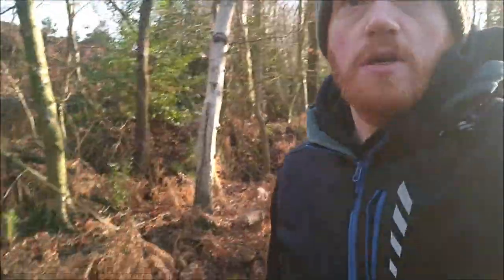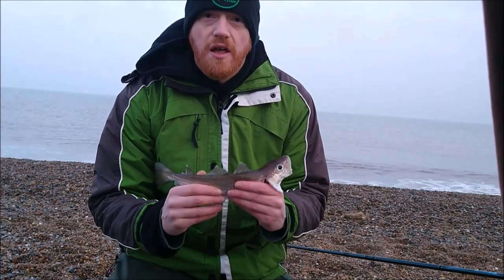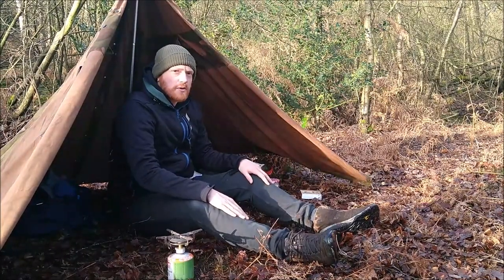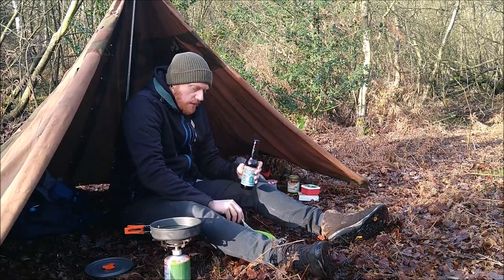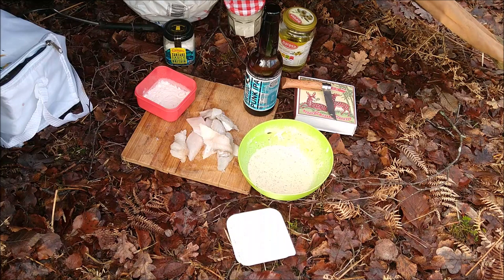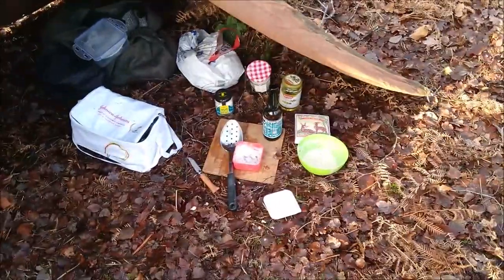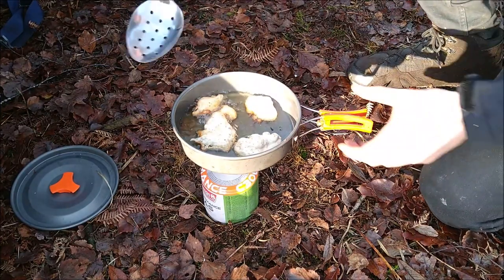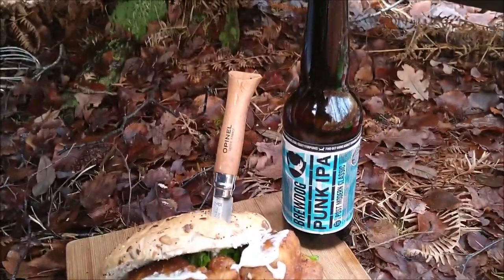The Ultimate Fish Finger Sandwich | Catch And Cook | Bushcraft Cooking | Stealth Day Camp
This video is my firt catch and cook video, in this video you see me cook my ultimate fishfinger sandwich from scratch in the woods. it should be fairly easy to follow but if you need the instructions please drop me a comment below and i will get back to you.
The time the cooking begins if you dont want to watch the fishing again starts at: 8:30
Any comments always welcome.